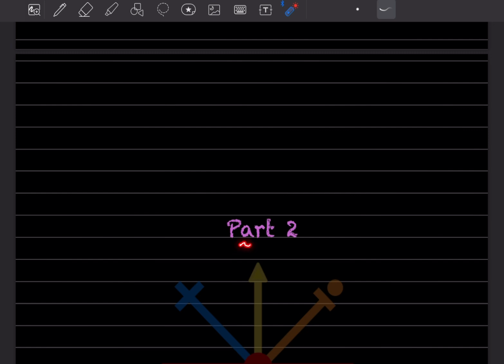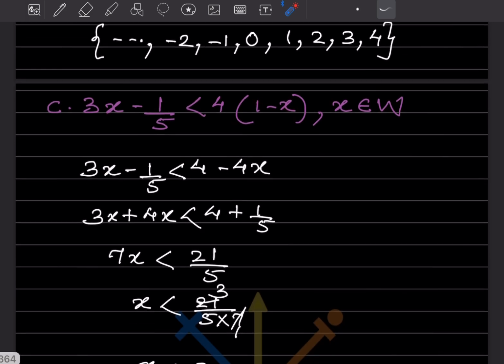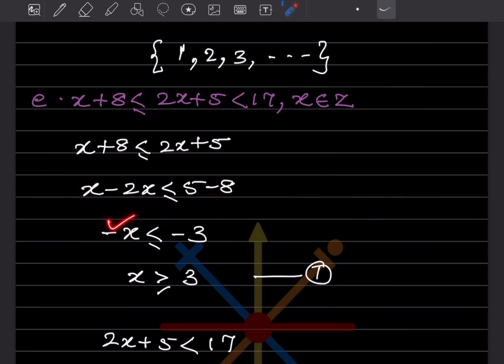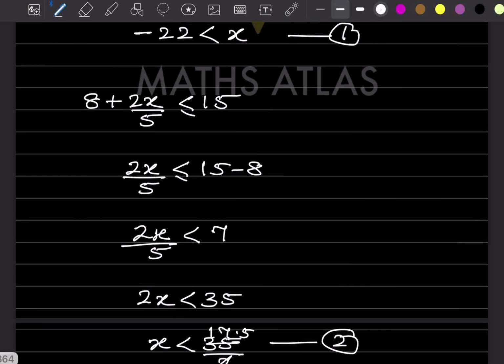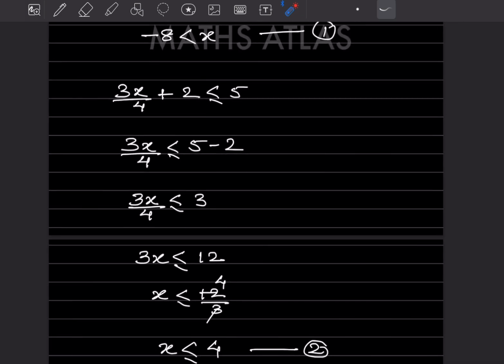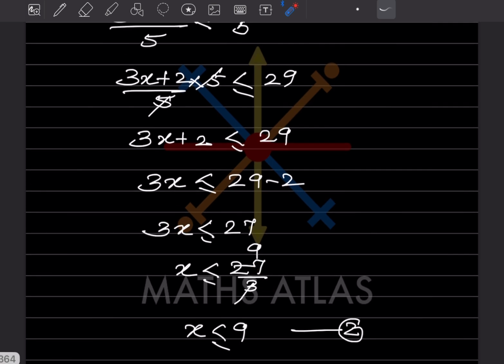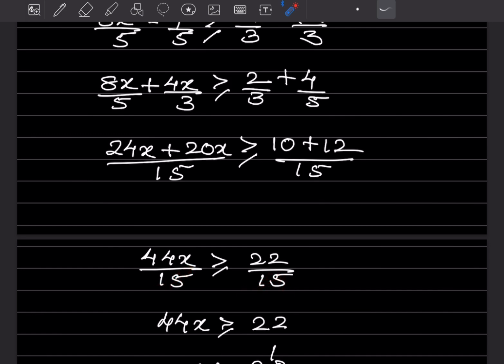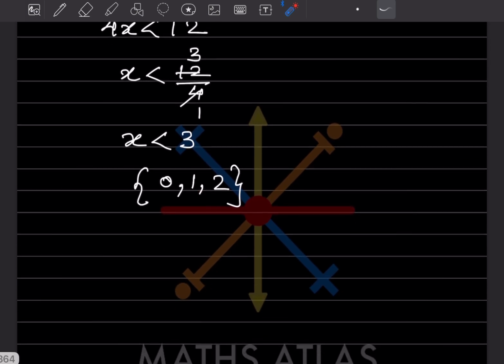Frank ICSE Mathematics Class 8 | Chapter 13 | INEQUATIONS | Exercise 13 | Part 2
Learn how to solve inequations (inequalities) in Frank ICSE Mathematics Class 8, Chapter 13. This chapter covers the basics of linear inequalities, their properties, graphical representation, and step-by-step methods to find solutions. Perfect for ICSE students looking to strengthen their algebra skills!

Inequations
Frank ICSE
Class 8 Mathematics
inequalities
solving inequalities
linear inequations
algebra
ICSE math
math solutions
math tutorial
grade 8 math
inequality problems
graphical representation